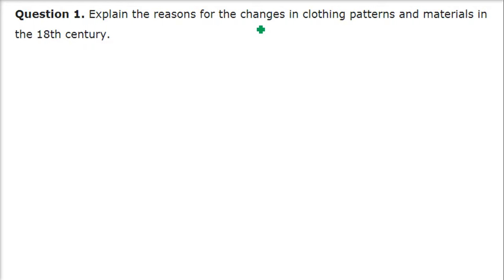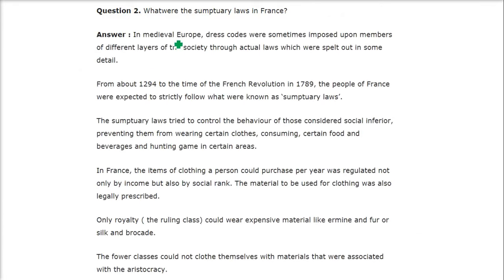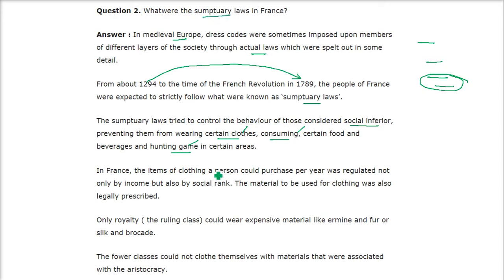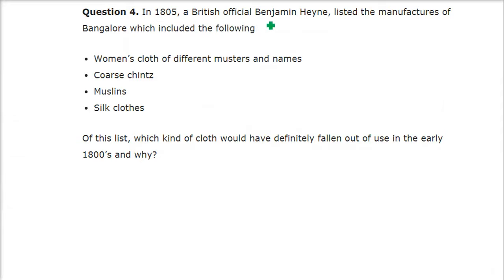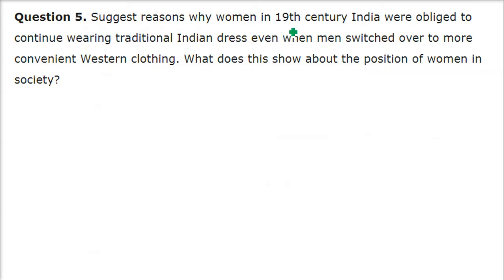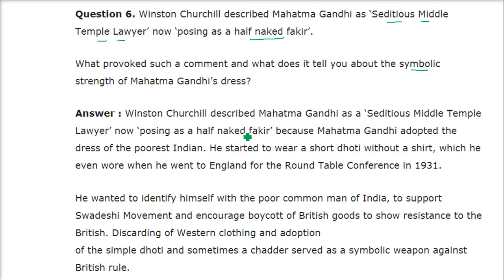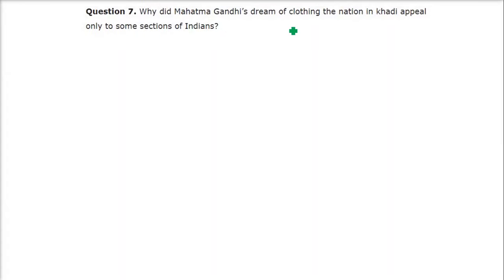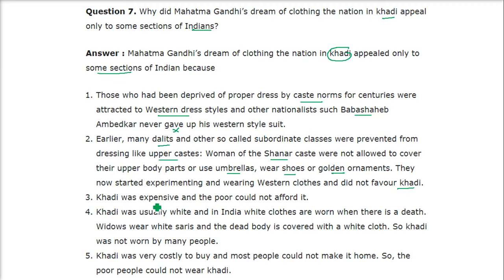Clothing A Social History CLASS 9 History Solutions UPSC,CSE,IAS,SSC,CGL